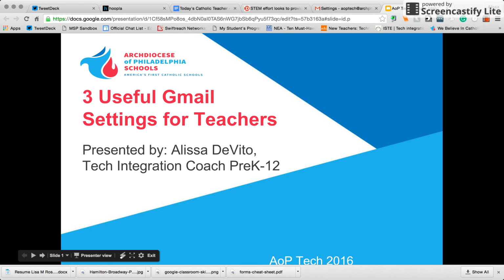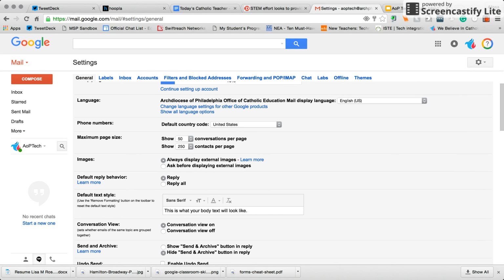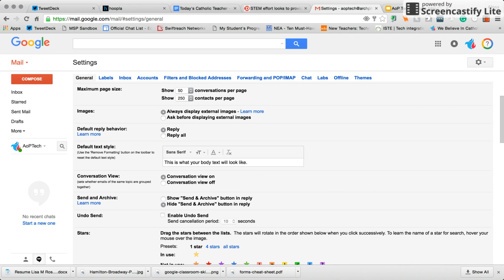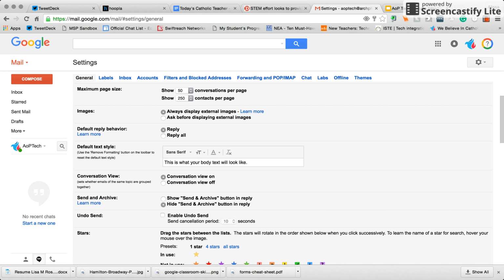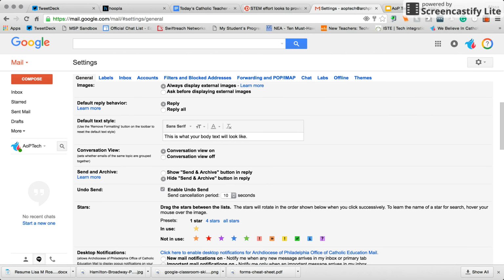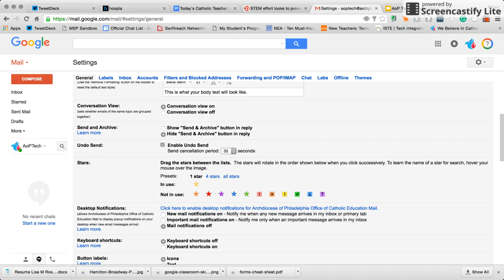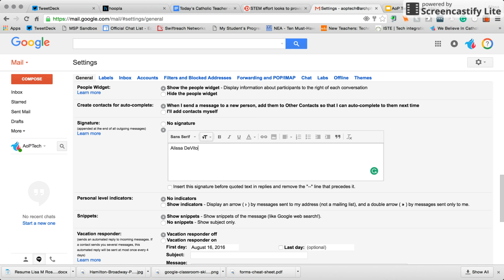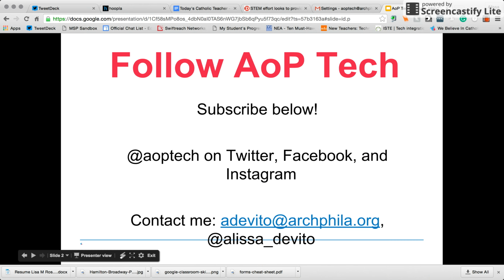Gmail Settings for Teachers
Check out these 3 quick and easy Gmail settings that can make a big difference for teachers! Conversation View, Undo Send, and Signatures all help improve workflow and make for professional communications.

You can also follow AoPTech on Facebook, Twitter, Instagram, and Pinterest!